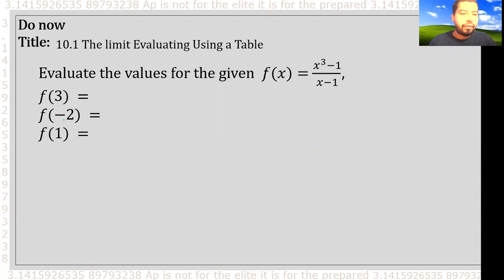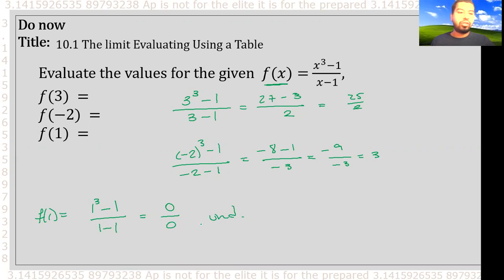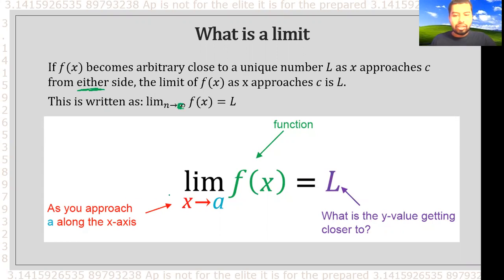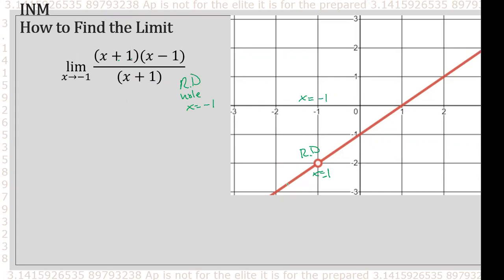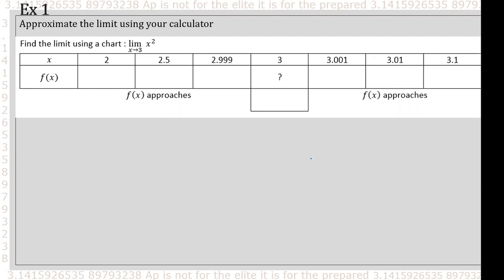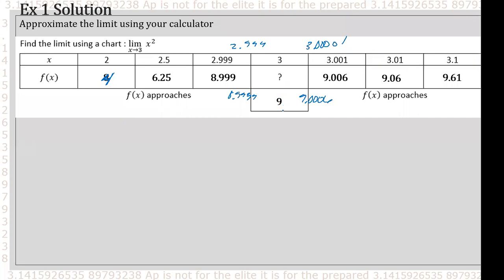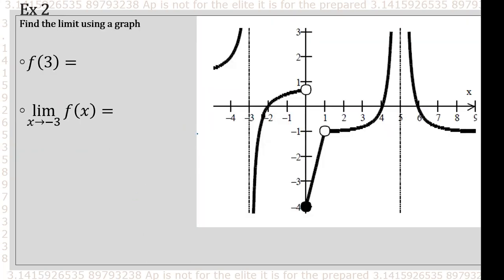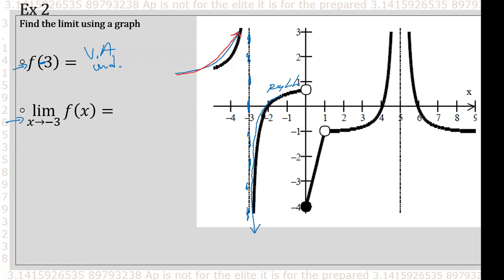1.1 Introduction to Limits. How to find a Limit using a table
How to find the limit. What is a limit. How to find a limit approaching from the left side. How to find a limit approaching from the right side.
ThE LiMiT dOeS NOt ExIsT